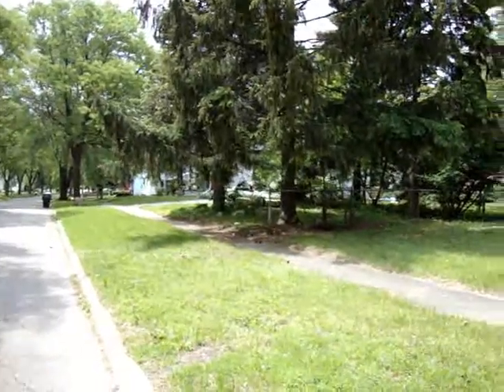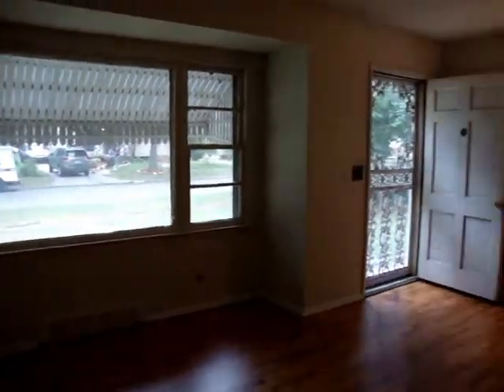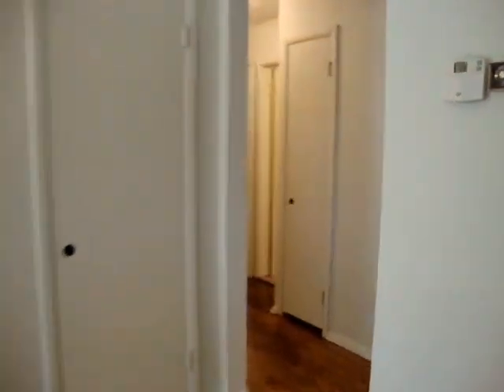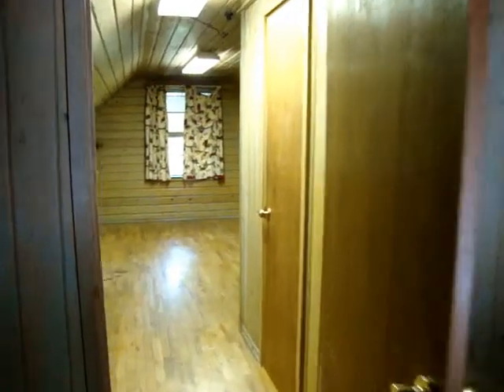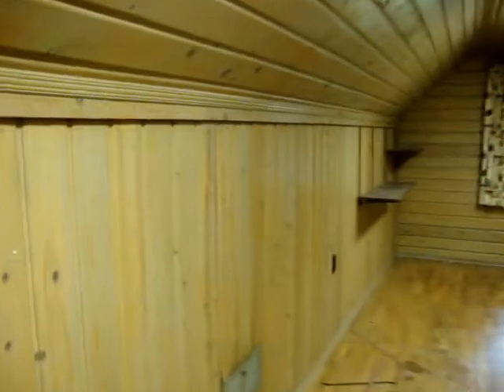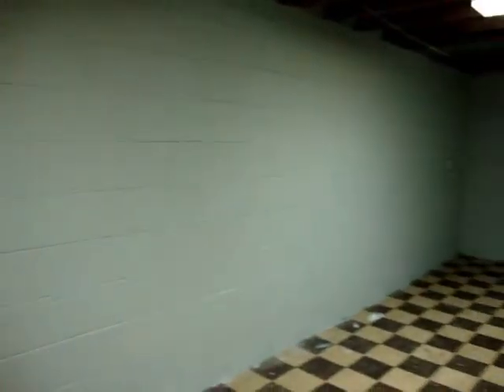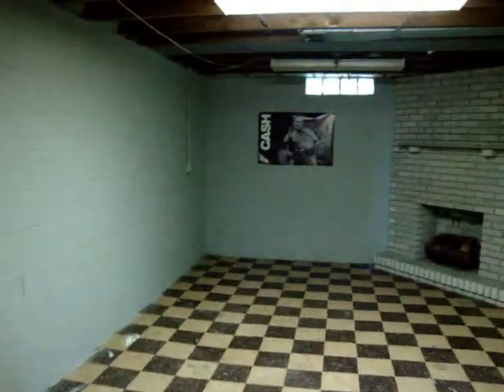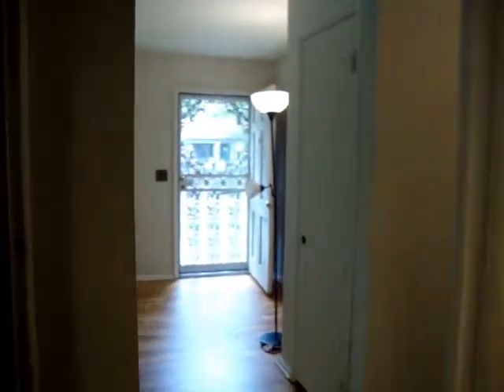Know anyone that would like a Land contract? oversize garage, 3 bedrooms and full basement?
$20,000 Flint MI...3002 Dearborn, Great Home. Beautiful hardwood floors, Fresh Paint throughout, Clean, 3 bedrooms, Nice big back yard, Near end of road. Bring your pool table for this basement! Upstairs has a large bedroom with lots of storage. Central Air and more...all appliances stay.Beautiful hardwood floors, Fresh Paint Clean, 3 bedrooms, Nice big back yard, Near end of road.  Bring your pool table for this basement! Central Air and more...all appliances stay.  Land Contract terms:  $3000 down based on 10 years, 10% Interest Rate, Loan Amount $17,000 Property Tax $2371 included in total payment of $442.23...balance due on 36th month, Purchaser to provide 1 year of prepaid insurance at closing and yearly.  Complete Realty LLC 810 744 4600

Serving Michigan's real estate needs in Genesee County, Oakland County, Lapeer County, Tuscola County and more... Grand Blanc, Linden, Fenton, Davison, Kearsley, Swartz Creek, Burton, Mt Morris, Clio, Millington, Lapeer, Columbiaville and more...